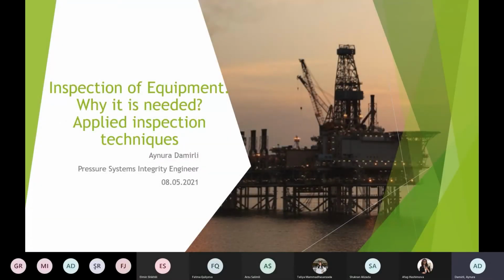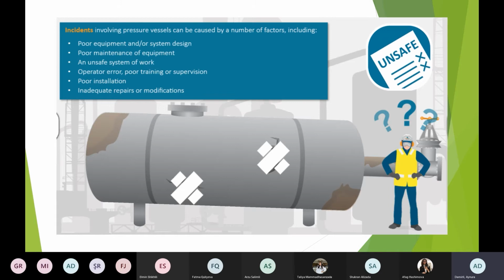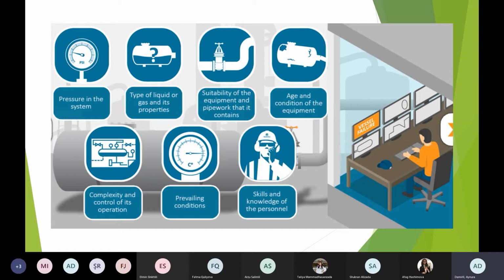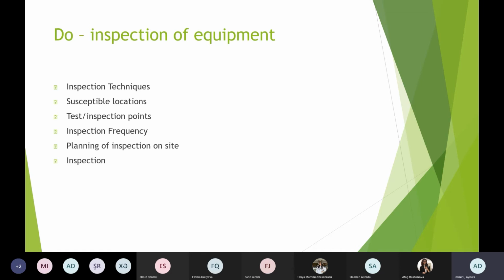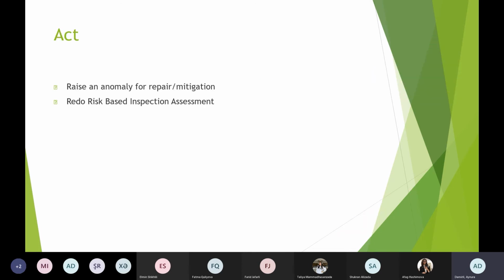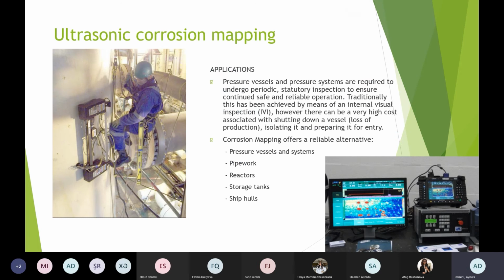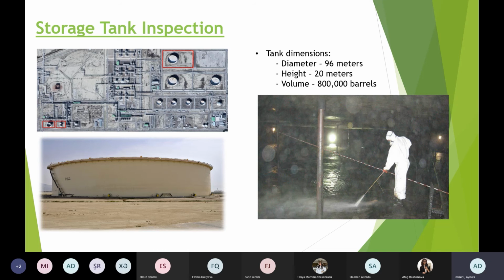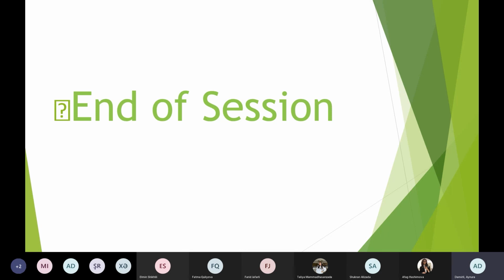Applied Inspection Techniques by Aynura Damirli